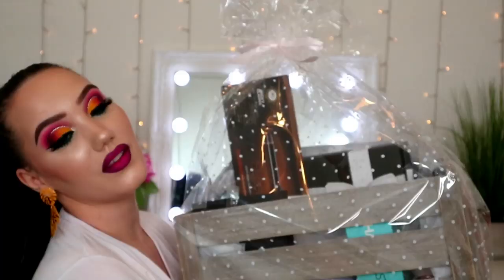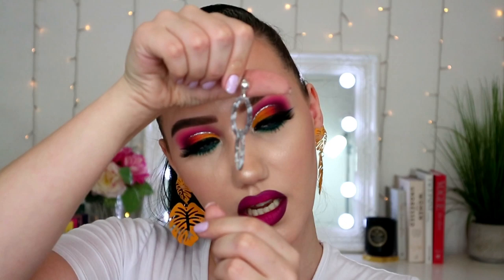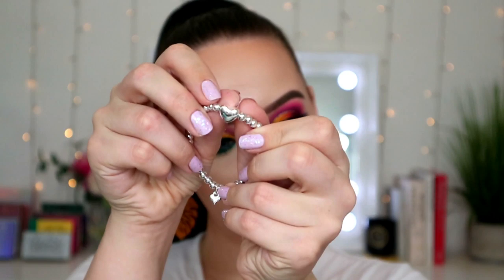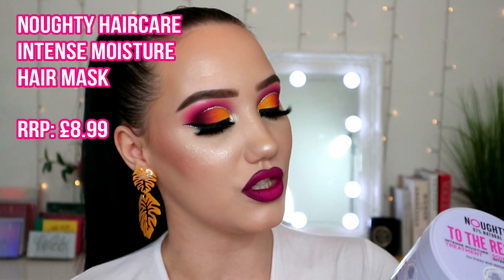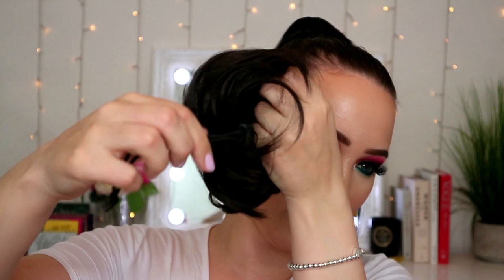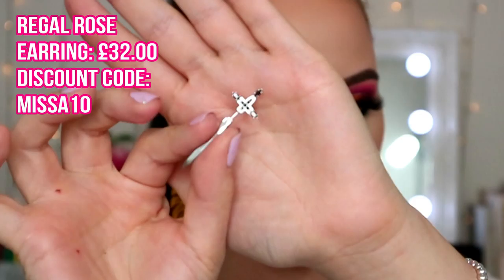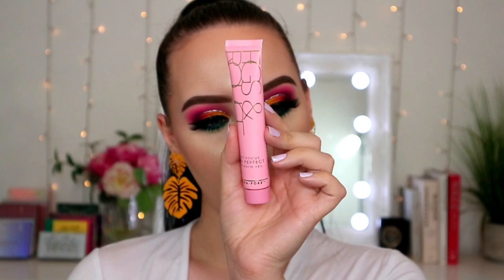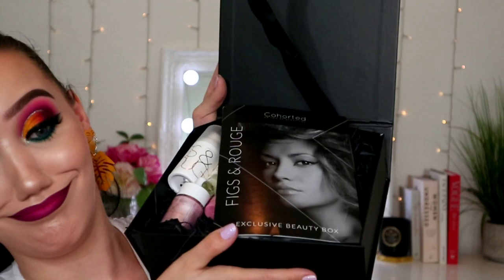WOW! MYSTERY BOX UNBOXING! SNS SUMMER HAMPER | MAKEMEUPMISSA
OPEN ME

Hey guys! Welcome to this mystery box unboxing! Im so thankful to SNS and the brands which sent me things to try! ♥

Colourpop: ' 5makemeupmissa ' for $5 off your order!